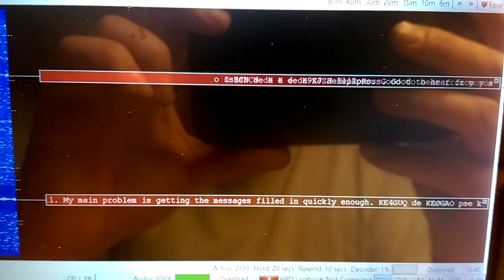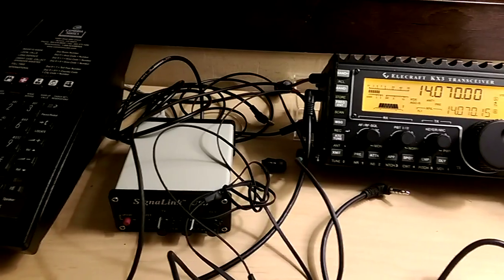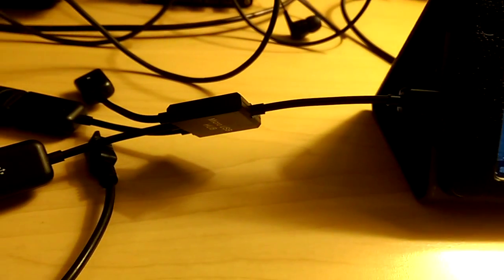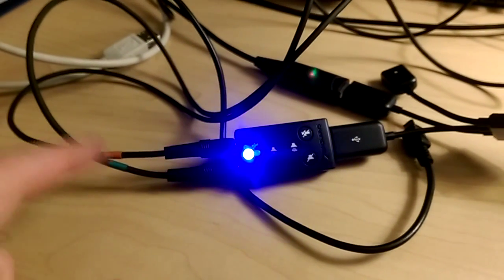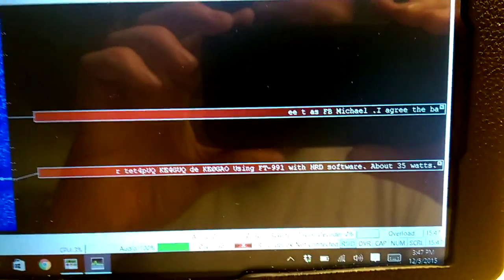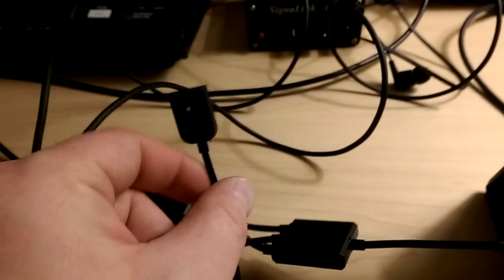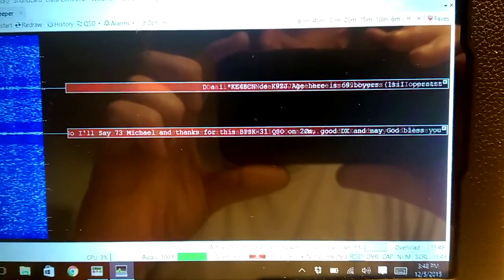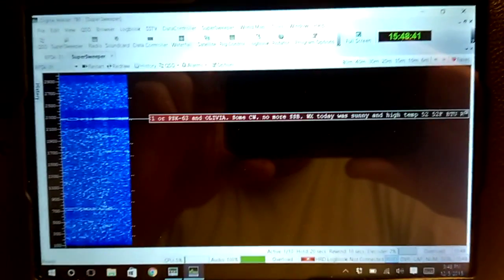Decoding psk31 in a hotel room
Used a cheap USB sound card hooked up to a cheap windows tablet. I was shocked.